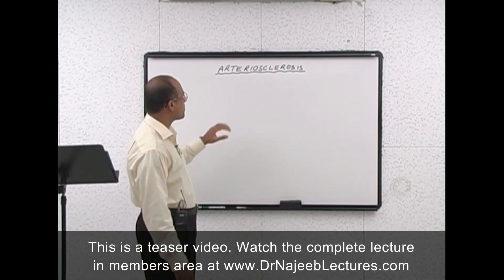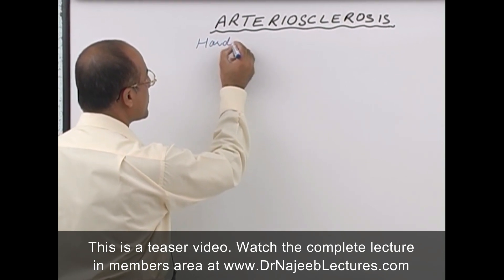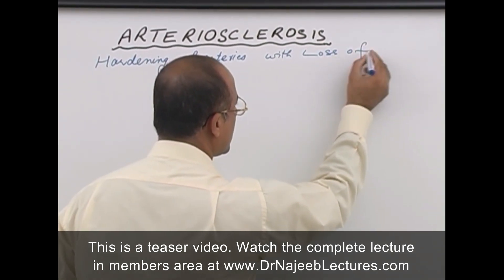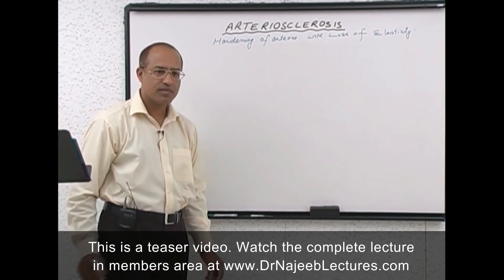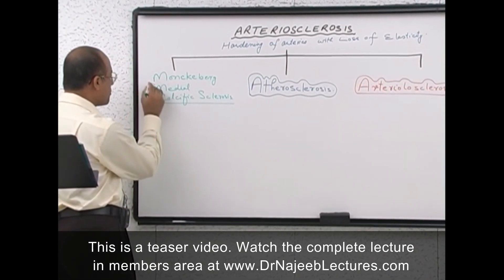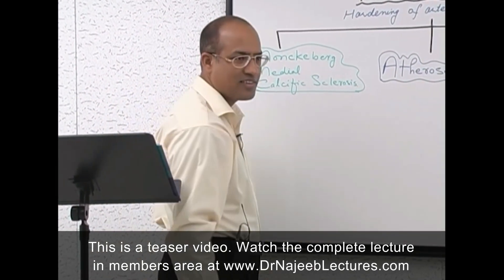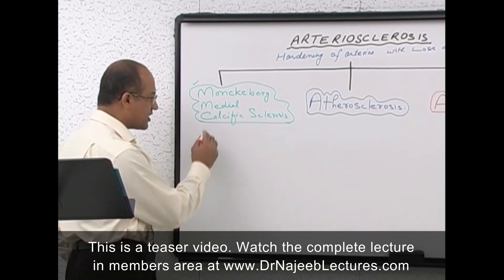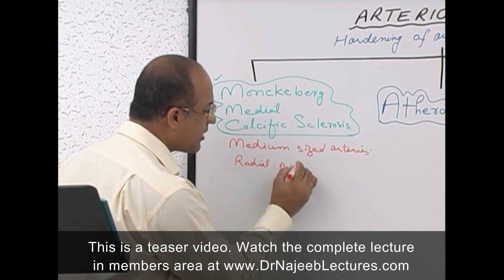Atherosclerosis | Pathophysiology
1. More than 800+ Medical Lectures.
2. Basic Medical Sciences & Clinical Medicine.
3. Mobile-friendly interface with android and iOS apps.
5. Download option for offline video playback.
6. Fanatic customer support and that's 24/7.
7. Fast video playback option to learn faster.
8. Trusted by over 2M+ students in 190 countries.
Atherosclerosis thickening or hardening of the arteries. It is caused by a buildup of plaque in the inner lining of an artery. Plaque is made up of deposits of fatty substances, cholesterol, cellular waste products, calcium, and fibrin.